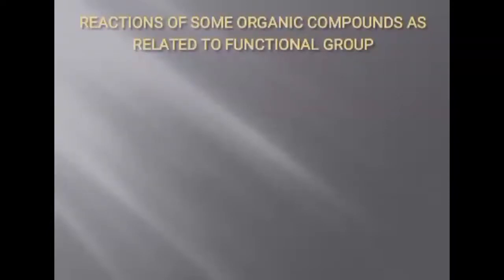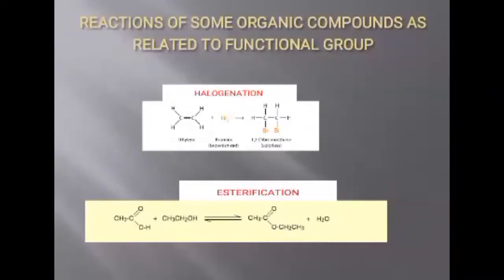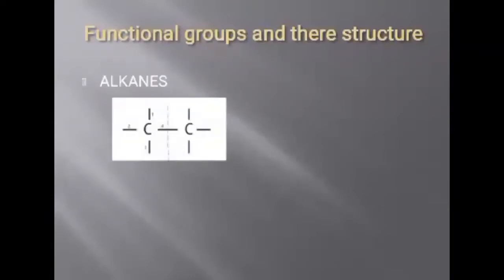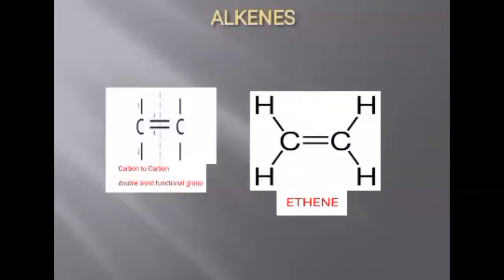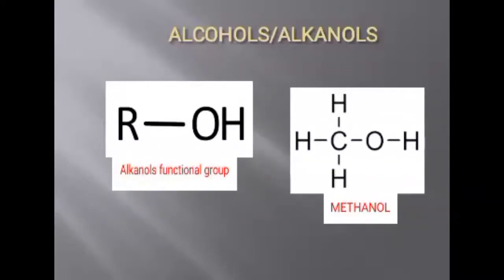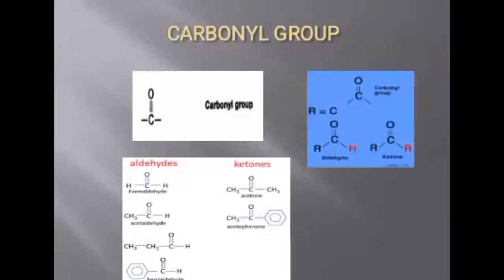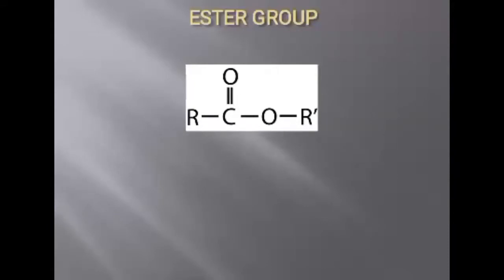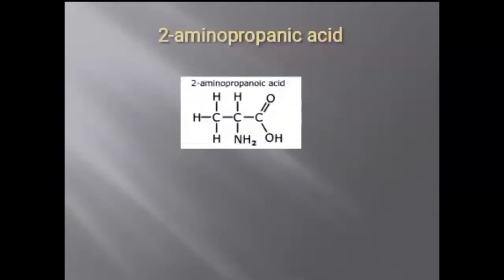An Insight on Functional Groups in Organic Chemistry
The functional group is the most reactive part of an organic compound, it determines the kind of reactivity an organic compound could undergo.
the functional group is that part of the compound that is open for reaction, these could be an element of combination of different elements.